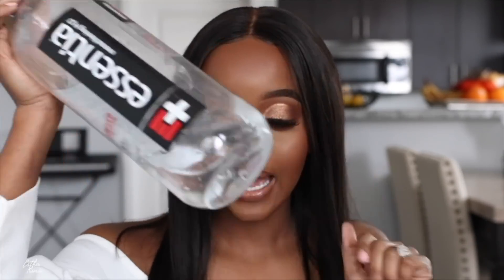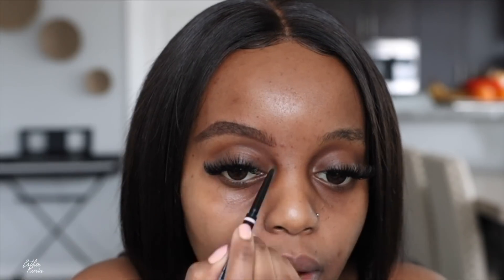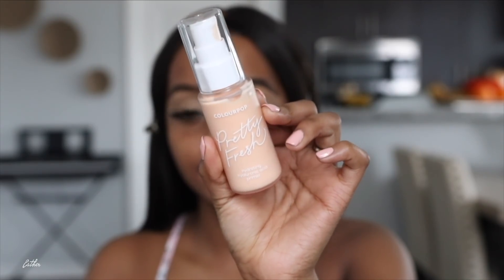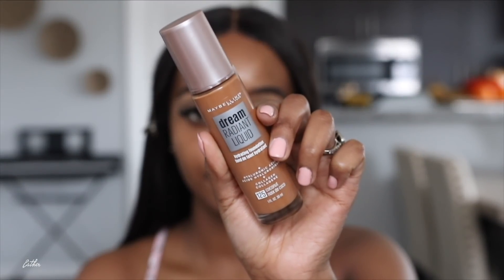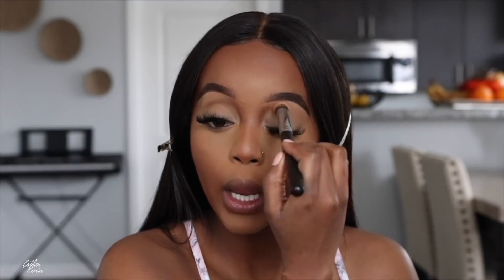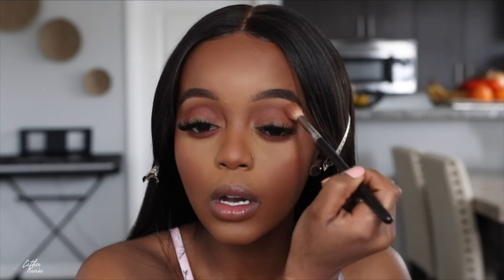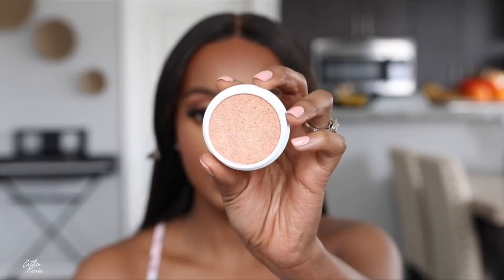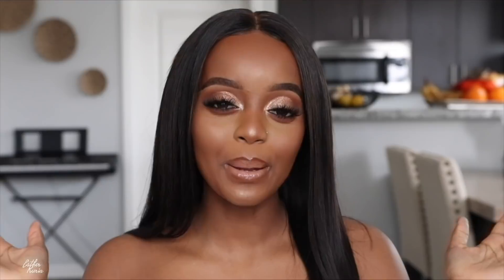Drugstore / Affordable Bridal Makeup Tutorial | Makeup For Black Women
Micro Brow Pencil
Shade: Expresso

Neutrogena
Hydro Boost Gel-Cream

ColourPop
Pretty Fresh Hydrating Hyaluronic Acid Primer

ColourPop
Pretty Fresh Hyaluronic Creamy Concealer
Shade:

Milani
Silky Matte Bronzing Powder
Shade: 04

ColourPop
Nude Mood Eyeshadow Palette

Slim Lip Pencil

Morphe
Lip Gloss
Shade: Frose

Morphe
Luminous Setting Spray

Brushes I stay using

Morphe
M173 Mini Buffer Brush

Morphe
M432 Flat Liner Definer Brush

Morphe
M441 Pro Firm Blending Crease Brush

Morphe
M330 Blending Crease Brush

Brush A23 Large Tapered Blending Brush

FEELINGS